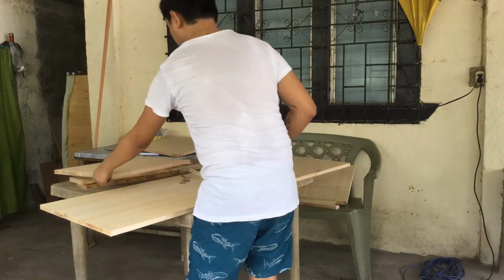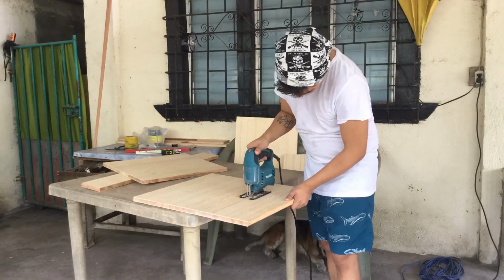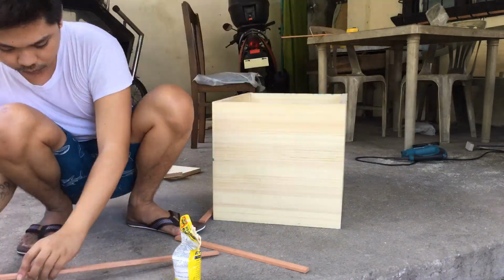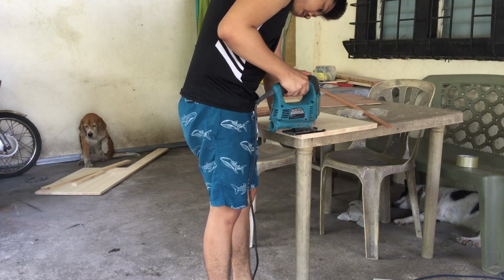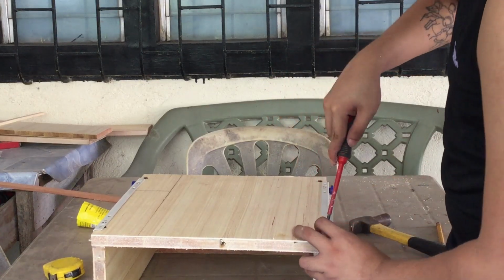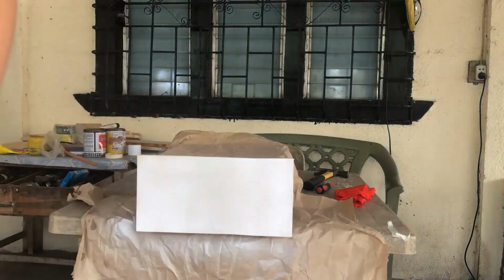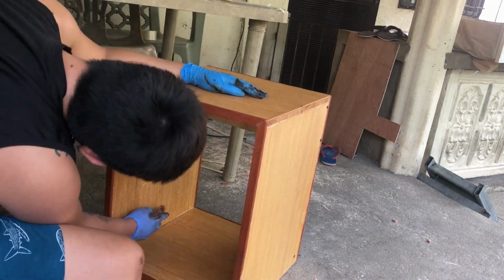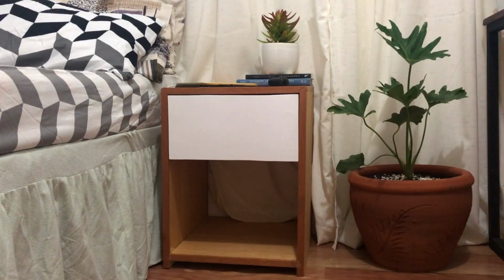Mid-Century inspired DIY nightstand